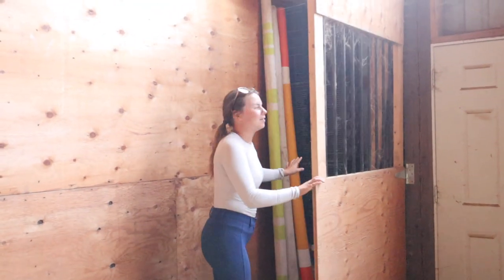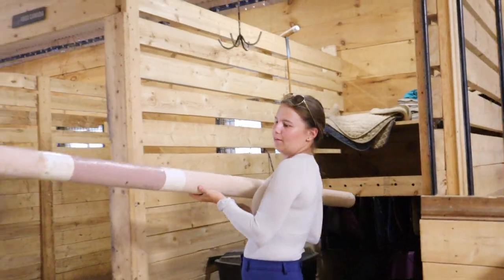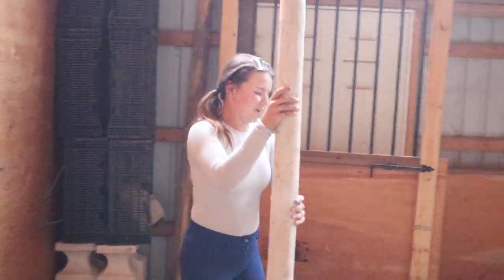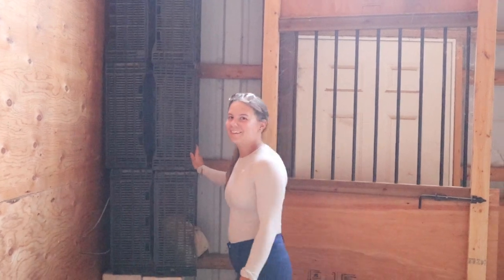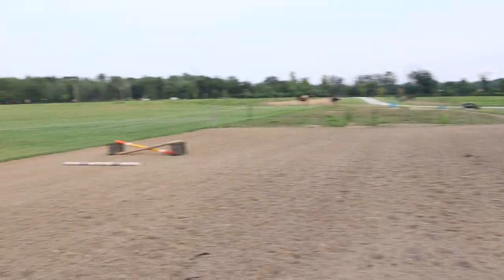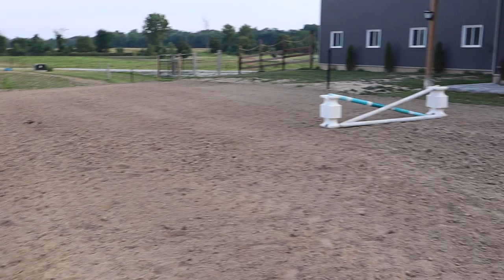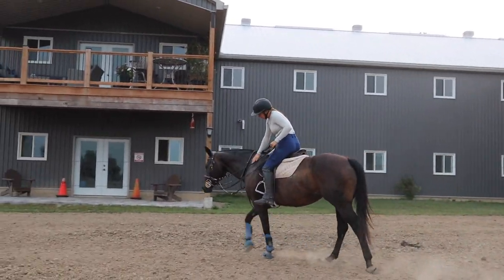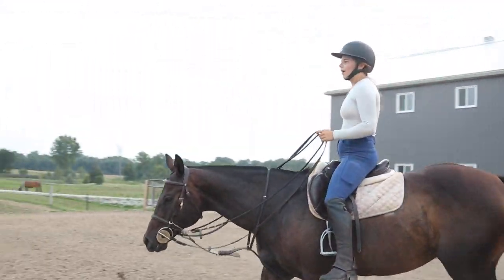JUMPING MY POLO PONY for the FIRST TIME in a year!! | Hailey Liberty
Hey guys! In todays video I pulled out my jumps and polls for the first time since NOVEMBER!! Last year I taught Savannah how to jump during lockdown and today we whipped out the jumping saddle to pop over some polls! I was definitely nervous, but Savannah is an angel and it was so much fun!! I hope you enjoy todays video!

✰  Are you new to my channel? Here's a little about me!
I am a Canadian polo player who as ridden for my entire life. I am a professional polo player as well as the manager and riding instructor at my family's polo club. I have four horses who are named Libby, Savannah, Miss Canada, and Ophelia! On this channel I post vlogs, videos about riding and polo, as well as lots of other fun horsey videos!

✰  If you liked this video you can check out these other videos!